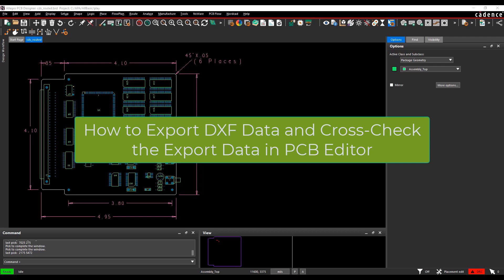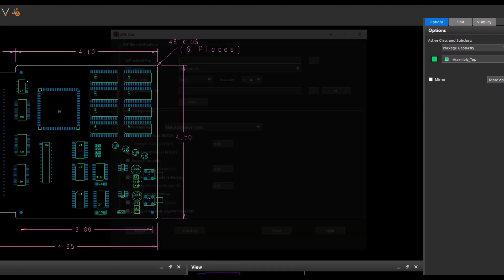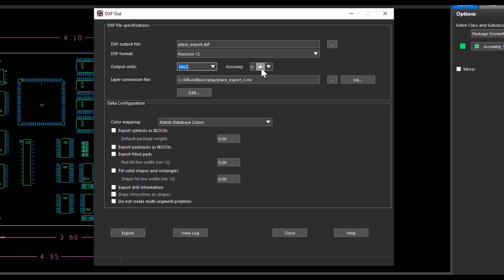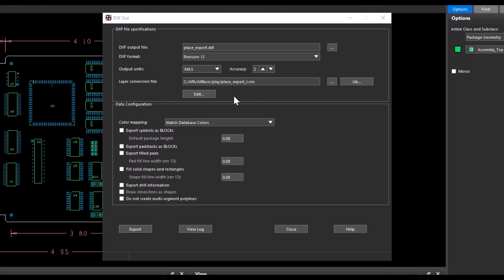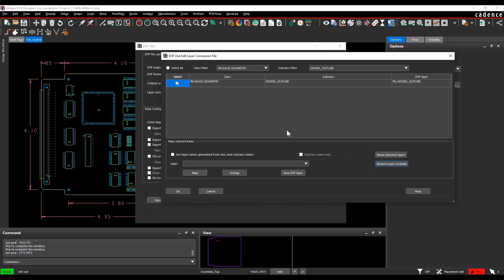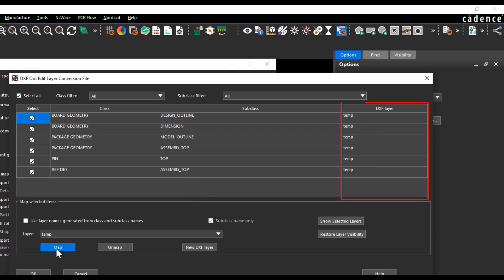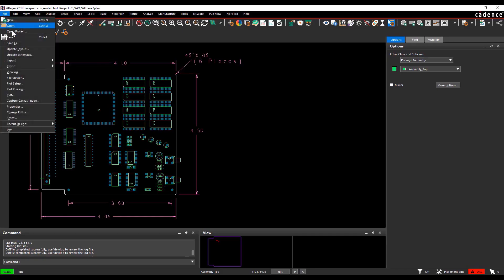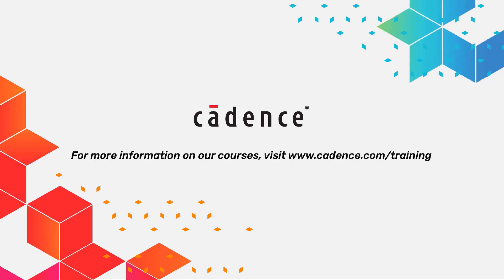How to Export DXF Data and Cross Check the Export Data in PCB Editor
This video will demonstrate how to Export DXF Data and cross check the contents of the exported data using the import DXF option and view selected layers. This explains exporting at the stage of placement completion but can be used for general export DXF data also.